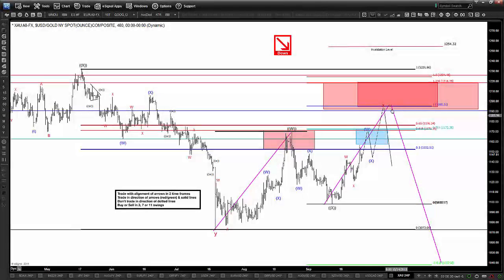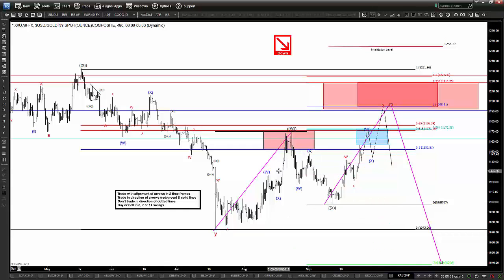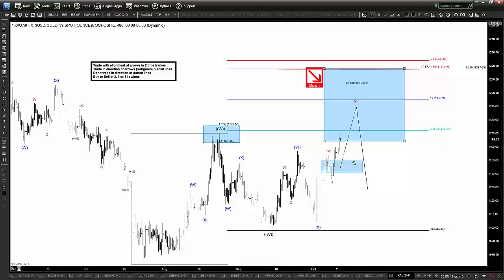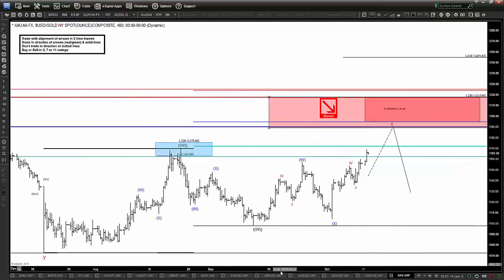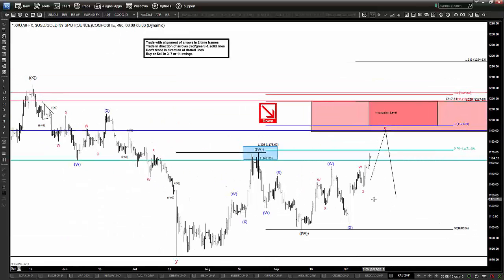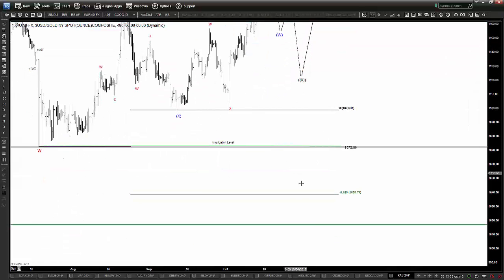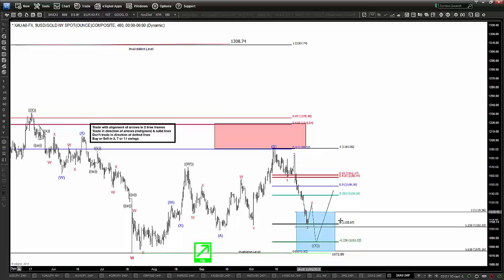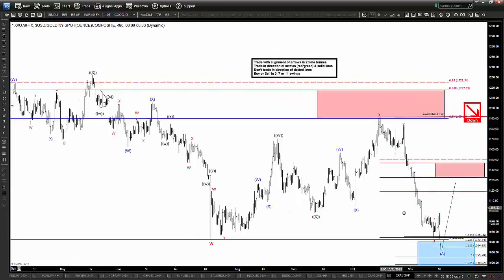Gold 240m Trading Plan Recap 11.16.2015